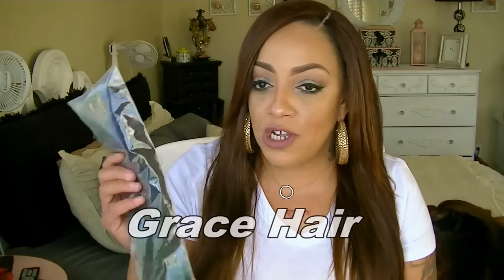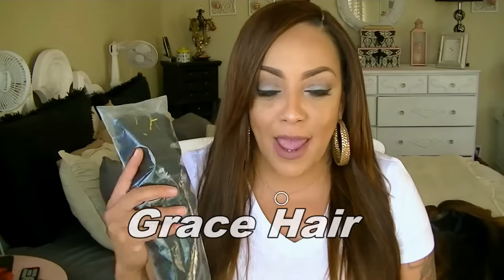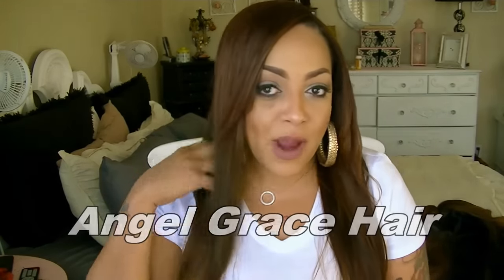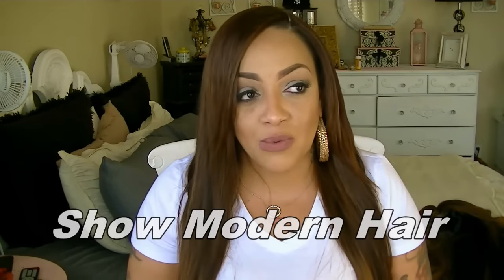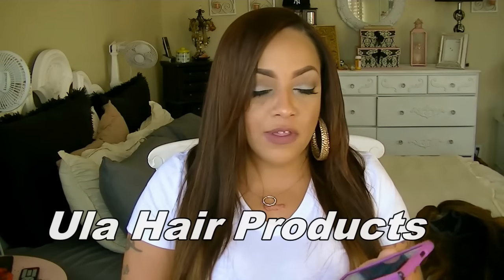Top 5 Aliexpress Hair Vendors I've Experienced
Grace Hair
Modern Show Hair
Lili Hair Beauty
Ula Hair Products
Grace Length Hair
Rosa Beauty Hair